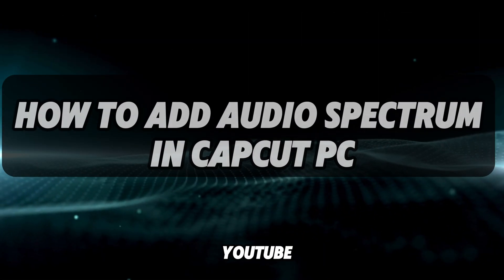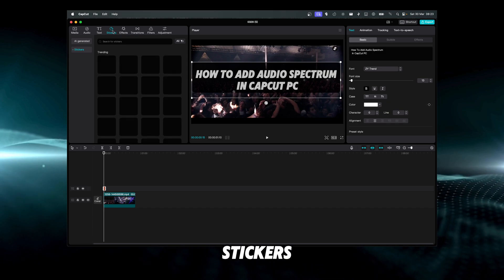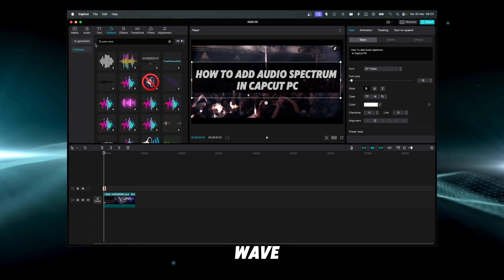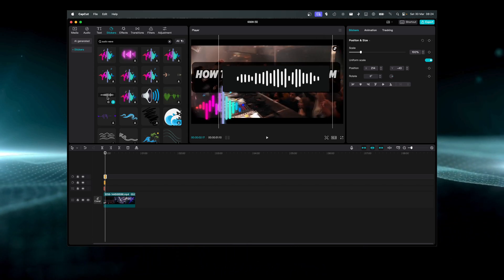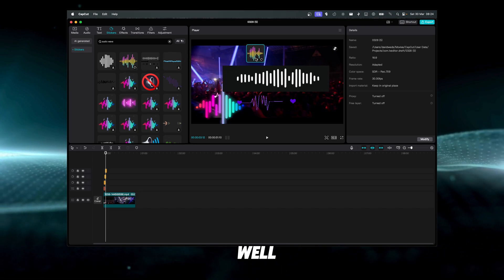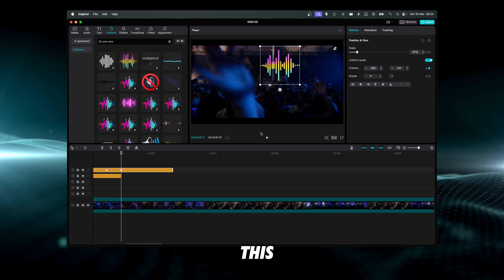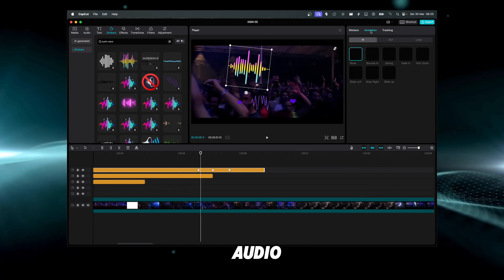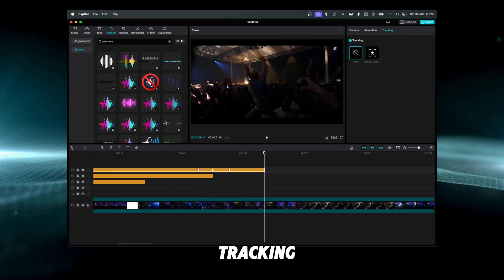How To Add Audio Spectrum In CapCut PC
In this capcut pc tutorial I'm gonna show you How To Add Audio Spectrum In CapCut PC

CapCut PC audio visualization alternatives
Limitations of CapCut PC audio editing
PC video editing software with audio spectrum
Free audio spectrum plugins for video editing PC
Best video editing software for audio visualization PC